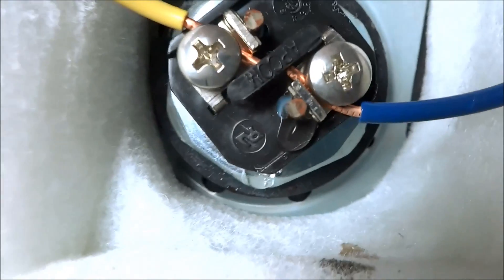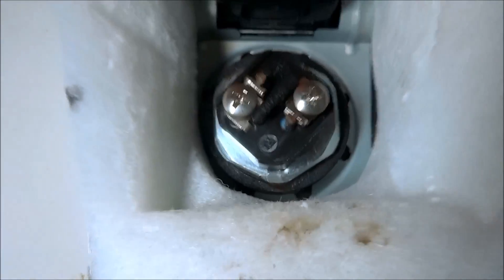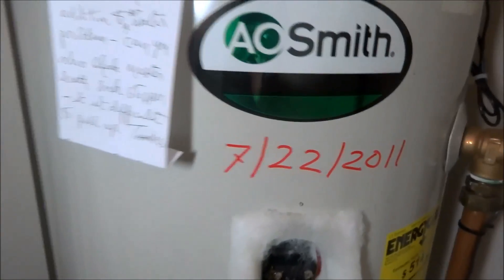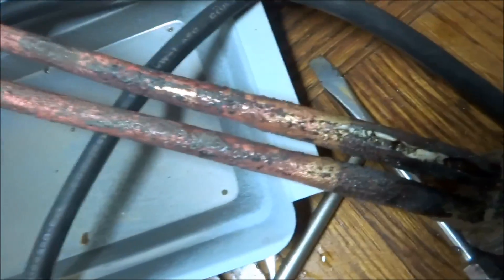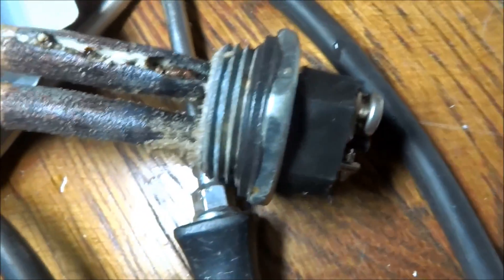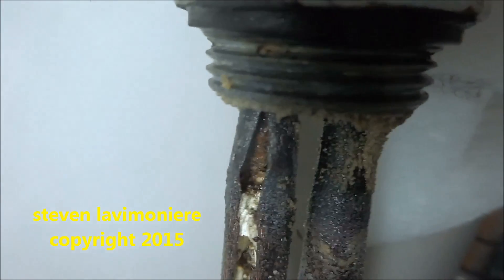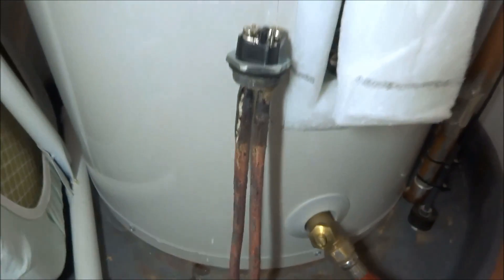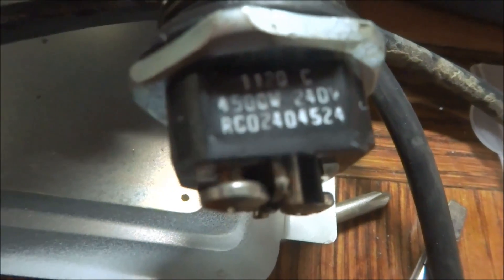electric water heater tripping breaker in electrical panel